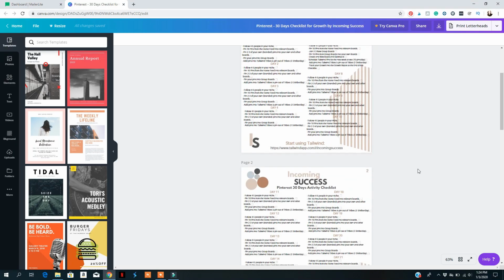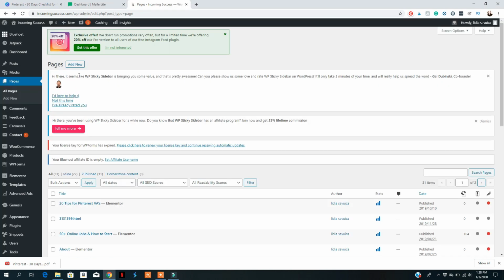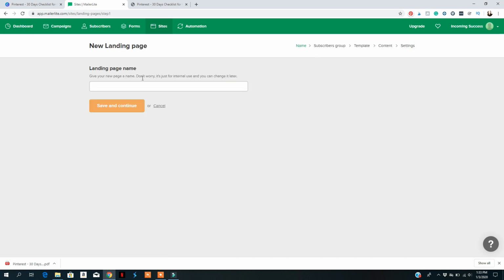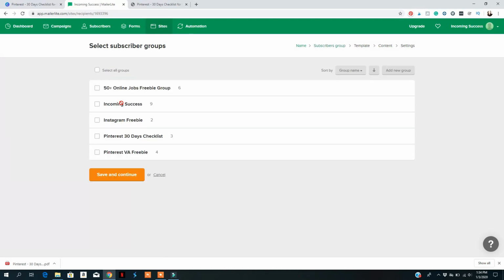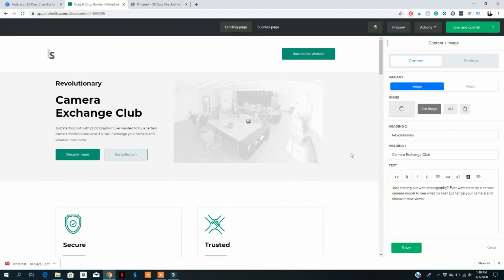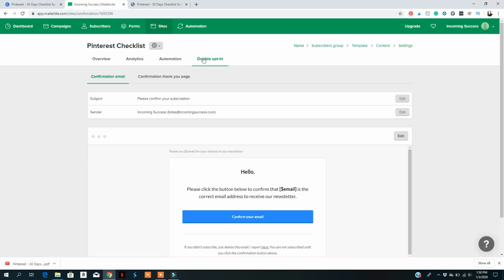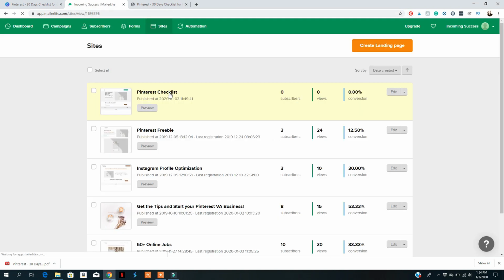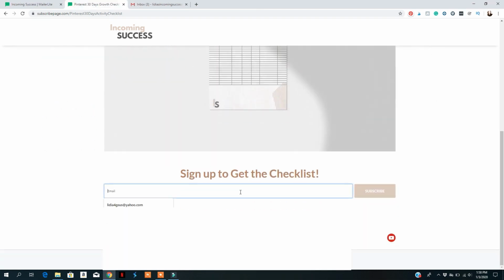Opt In Freebie Email Marketing Strategy - How to send out with MailerLite | Incoming Success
In this video, I share how you can gain more Email Subscribers by Sending out an Opt In Freebie - this is the most effective Email Marketing Strategy used by Bloggers & Entrepreneurs.

how to send a freebie with mailerlite
how to create a freebie
mailerlite
how mailerlite works
how email marketing works
email marketing strategy
email marketing
online marketing through emails